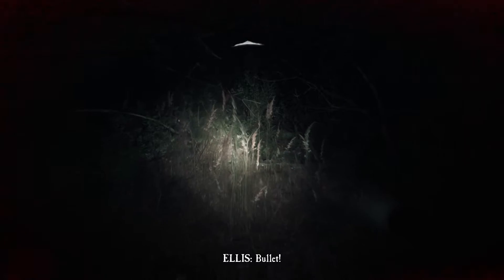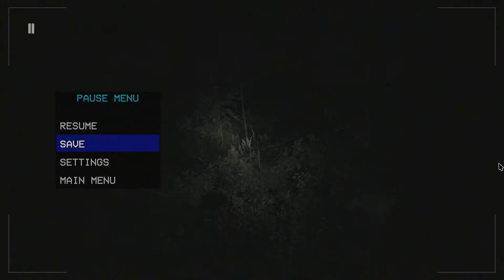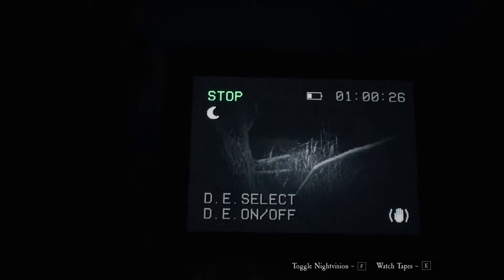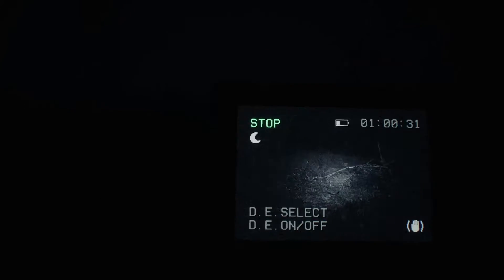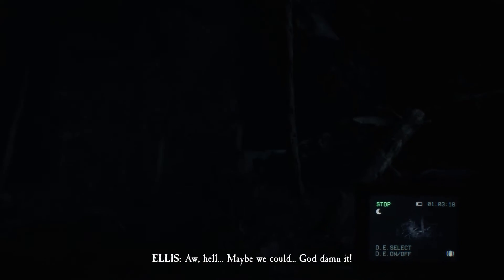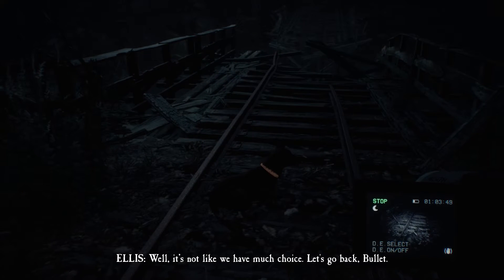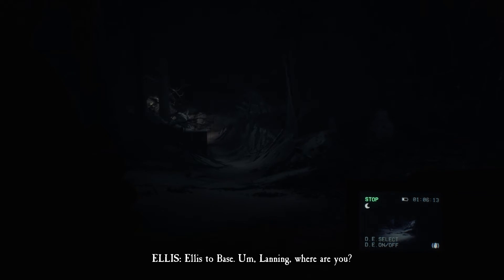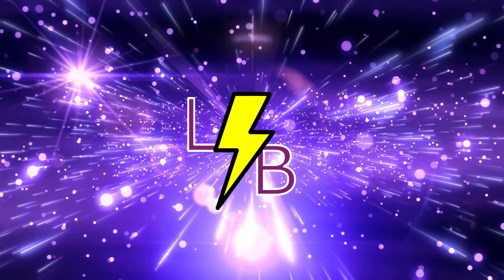Blair Witch | Its going down! | Part 4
The crews playthrough of Blair Witch!